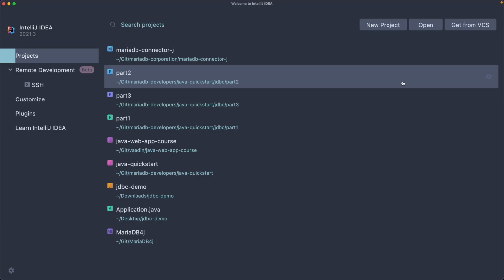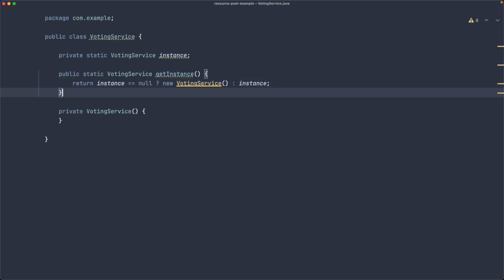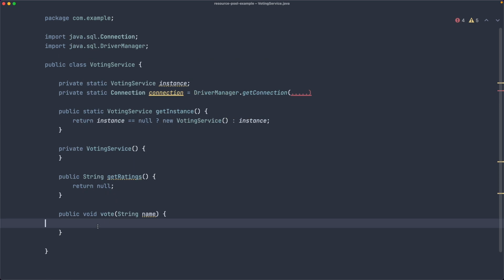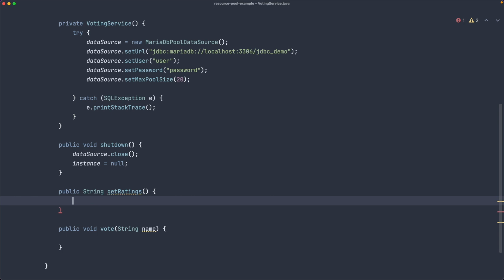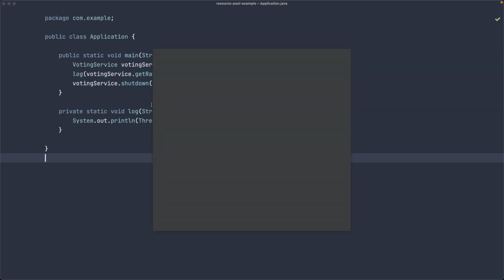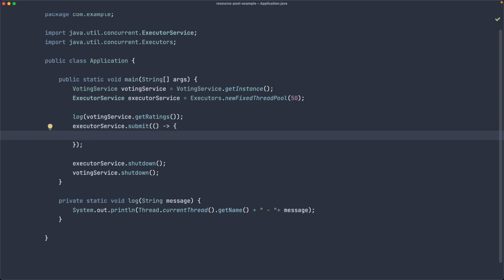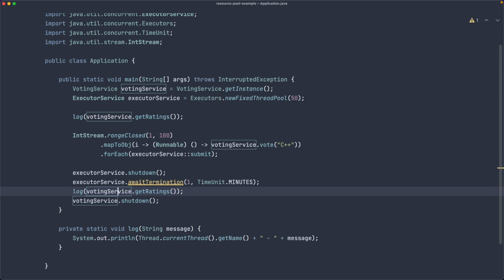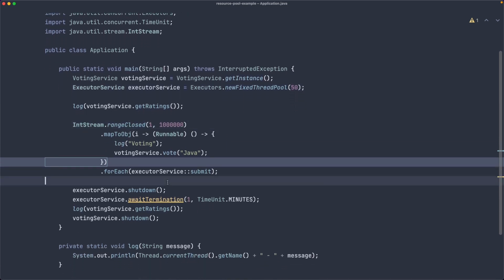Database connection and thread pools in Java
Resource pooling is a software design pattern that applications can use to improve the usage of resources such as database connections and threads. In this video, I show how database connection and thread pools work in practice with a simple example written in Java. Let's get the pool party started!

About me:
I work as a Developer Advocate for MariaDB Corporation. MariaDB is a database for all: Any workload, any cloud, any scale.